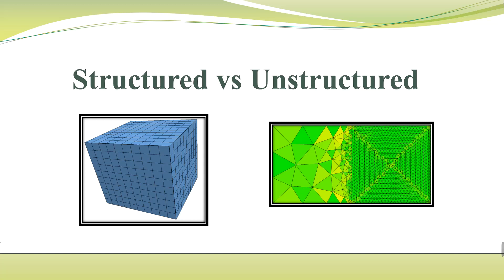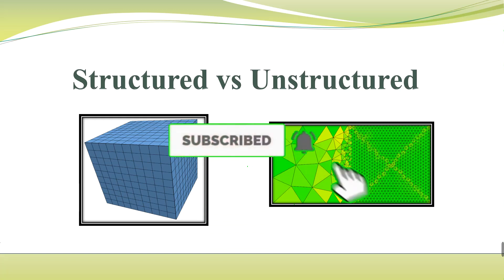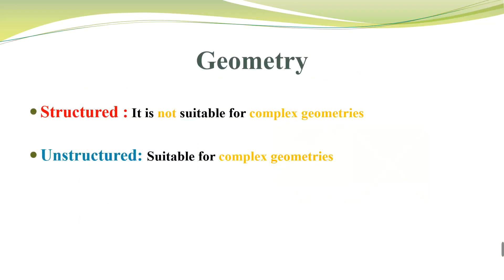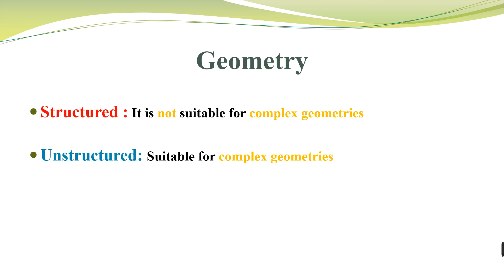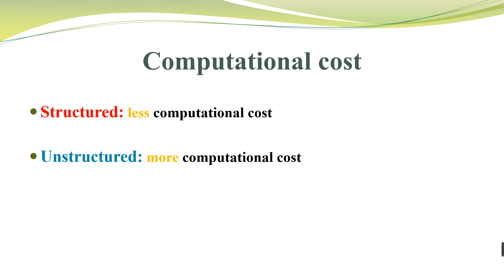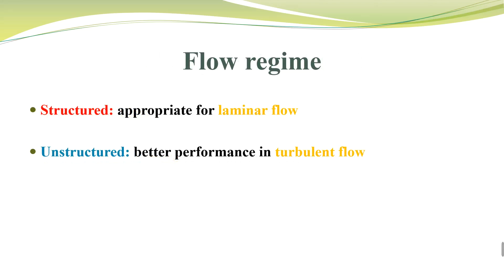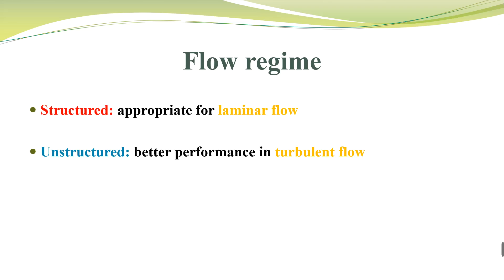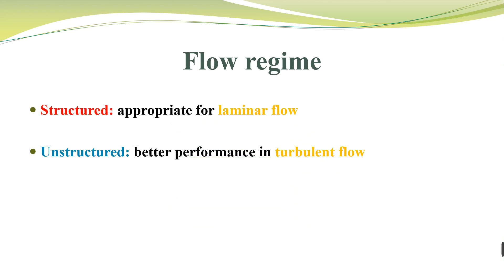Structured vs Unstructured Meah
Hi guys 😍😍
In this video we discuss the two main types of Mesh
In generating mesh we must consider at least three parameter:
1. Geometry
2. Computational cost
3. Flow Regime
What is your opinion about "Rectangular" and "Triangular" Mesh ?